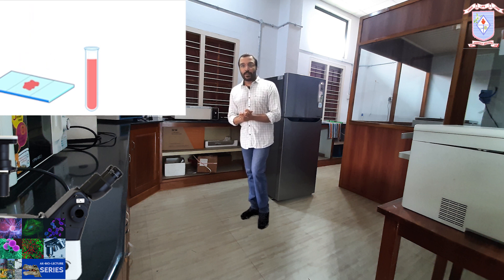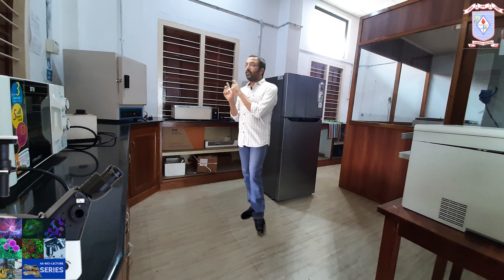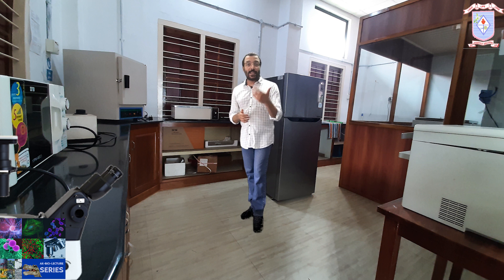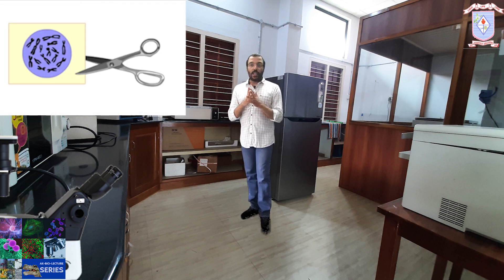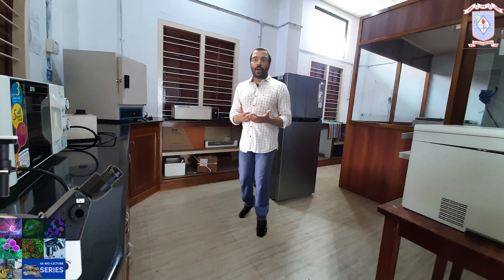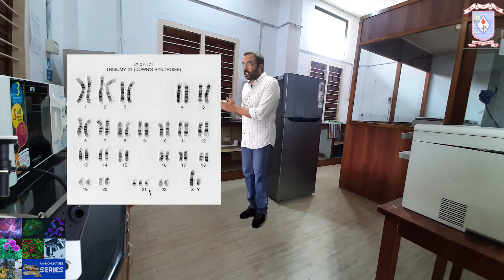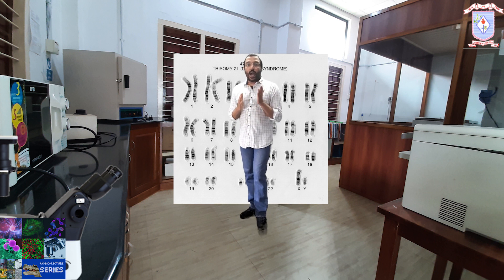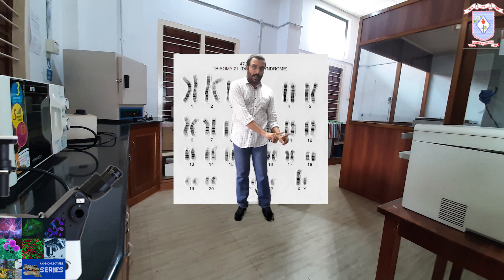2 Cytogenetic Technique- PBLC- Peripheral blood Lymphocyte Culture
PBLC- Peripheral blood Lymphocyte Culture, Karyotyping, Indications for karyotyping, procedure, Challenges and applications of PBLC technique.